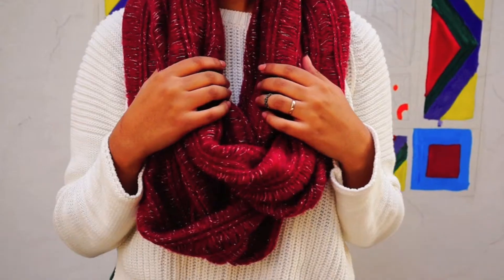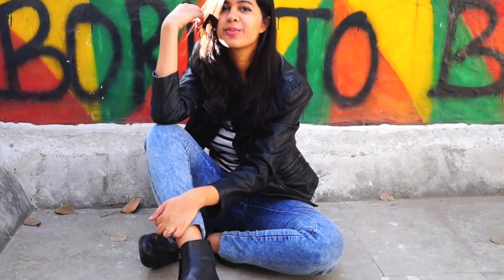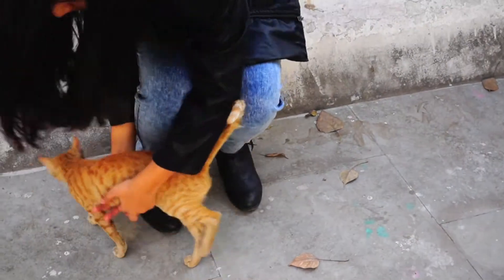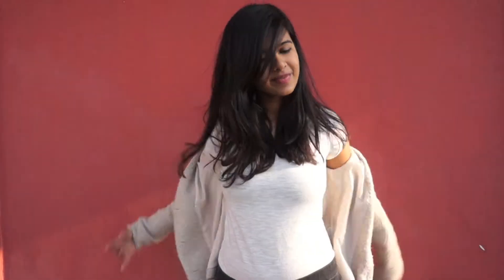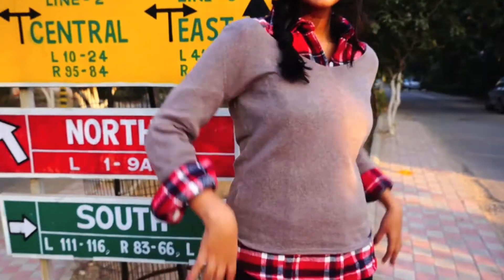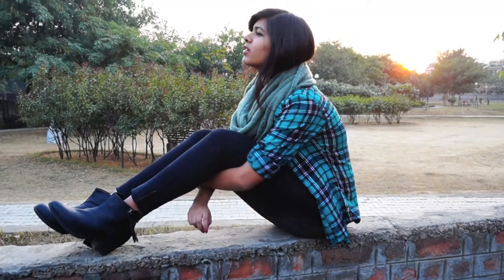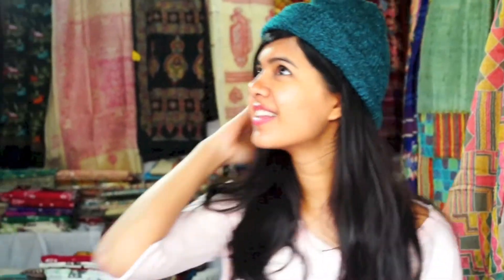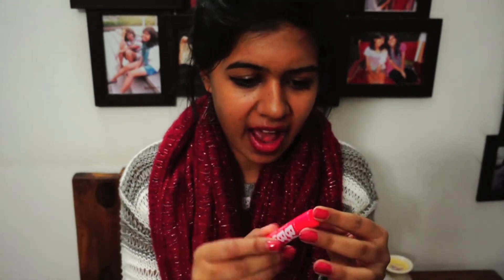Winter Inspiration!Outfits, Accessories and more! :D